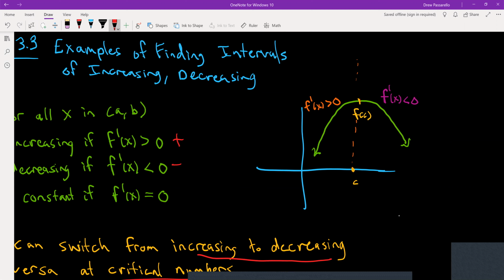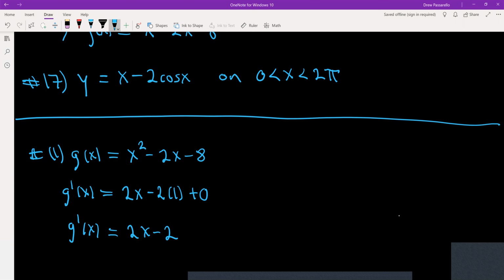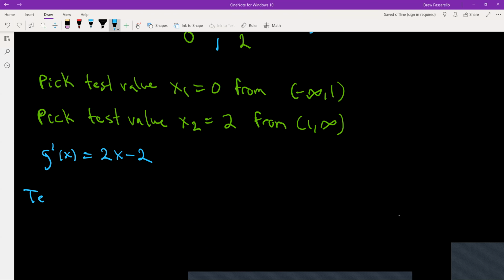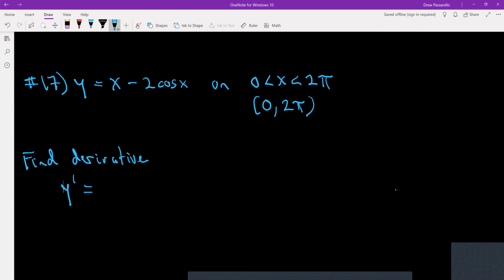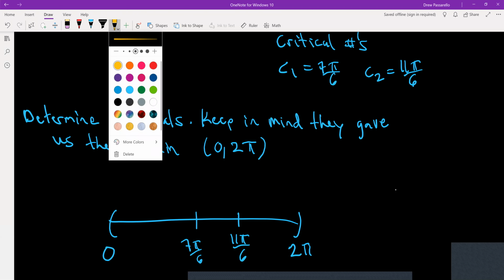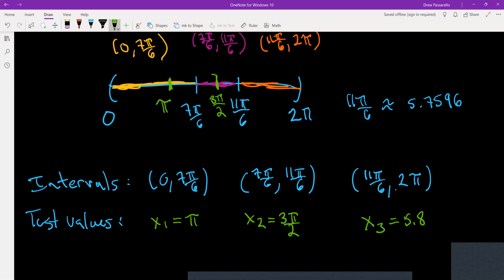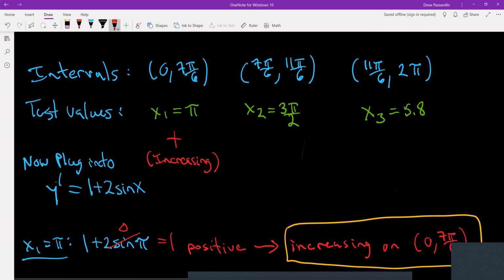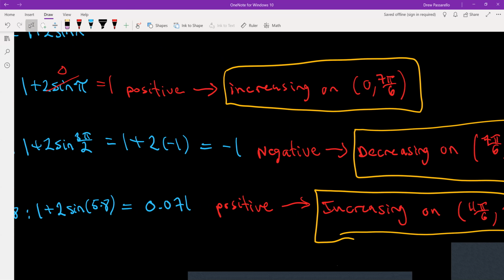MAT 140 (Calc I) Sec 3.3 pt2 - Inc, Dec, and First Deriv Test